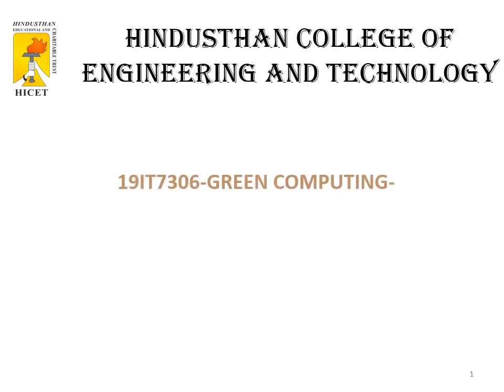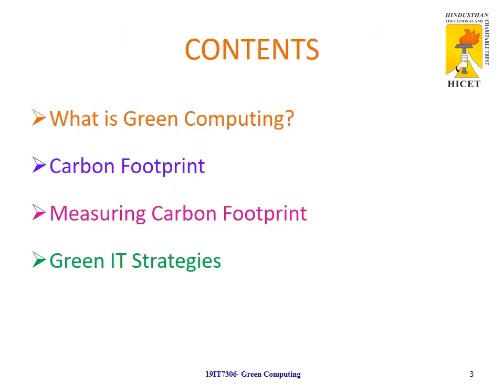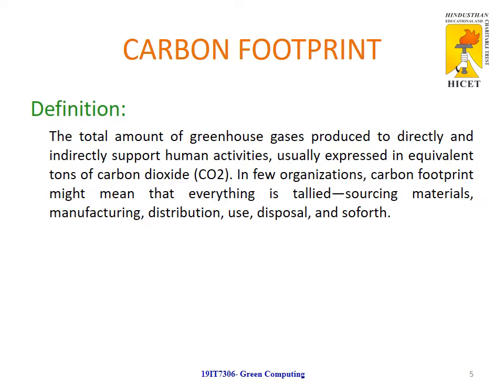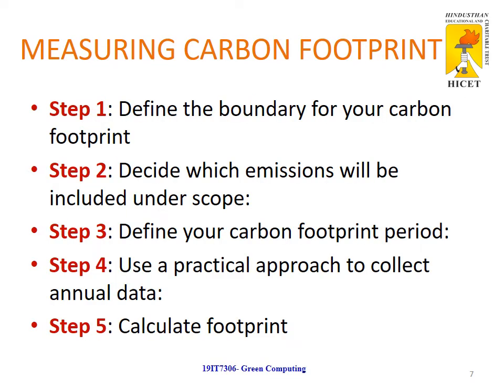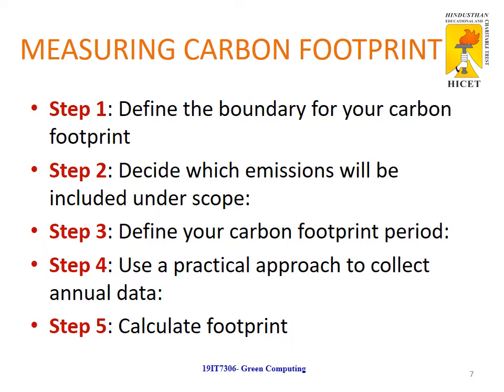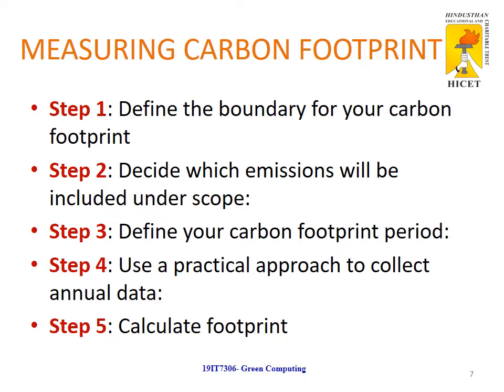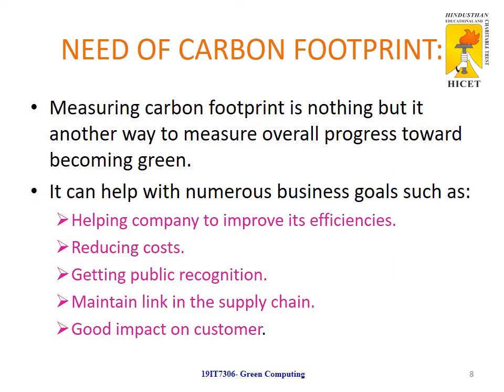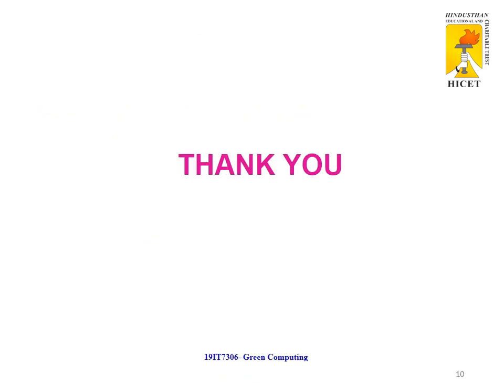Green Computing - Carbon Footprint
This video describes about carbon footprint,measuring the carbon footprint and its benefit